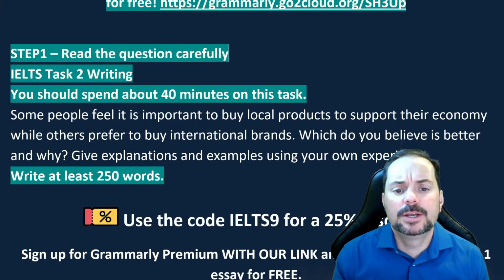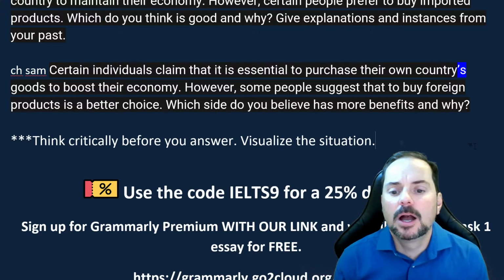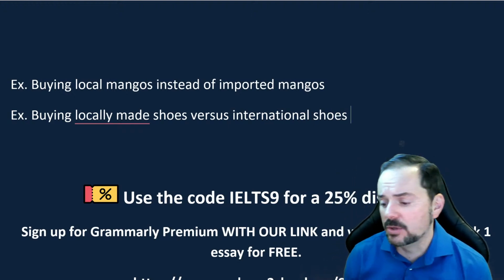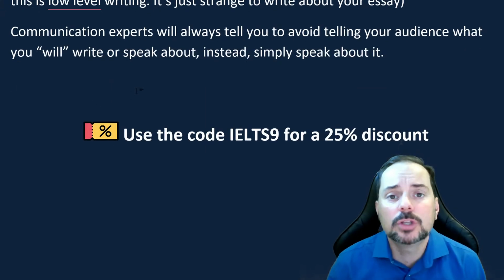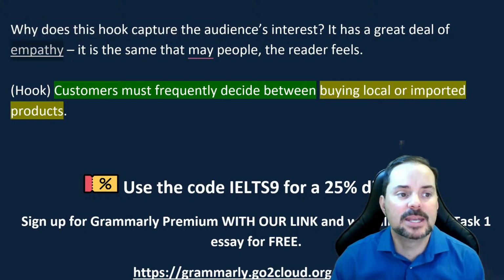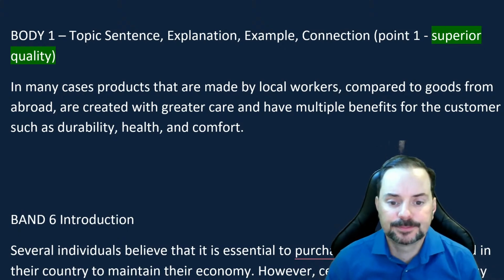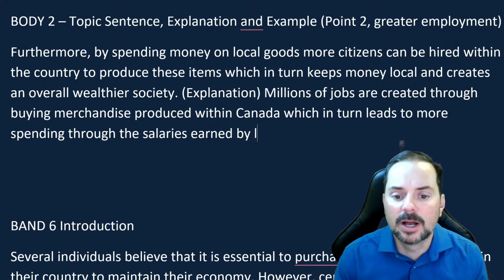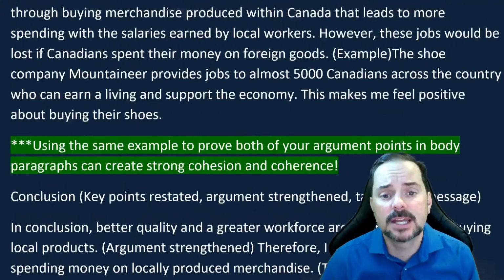IELTS Live Class - Task 2 Writing about Local or Foreign Products,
Some people feel it is important to buy local products to support their economy while others prefer to buy international brands. Which do you believe is better and why? Give explanations and examples using your own experience.

This video teaches vocabulary, structure, grammar, and content to get between bands 7 and 9 on IELTS. It teaches important basics for understanding the question and planning a response. This video contains strategies in a series that teaches the steps necessary to achieve a high score, between 7 to 9 on the IELTS task 2 writing question. Task 2 strategies focus on understanding the question, planning, and structure with a working example. This series will teach you the strategies that will help you to reach success on this question in the 40-minute time limit. It is worth 2/3 of the writing mark. Follow the instructions carefully and make sure to practice. It is important to try different types of questions for task 2, so you can think quickly and logically. Enjoy. @aehelp